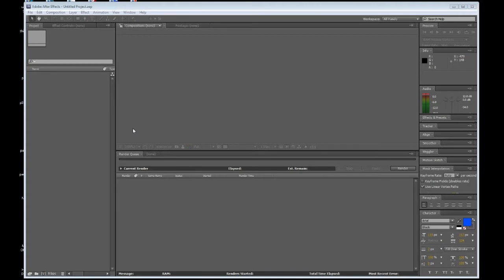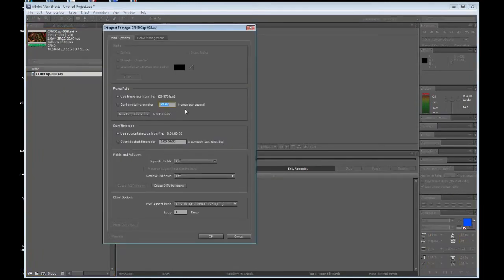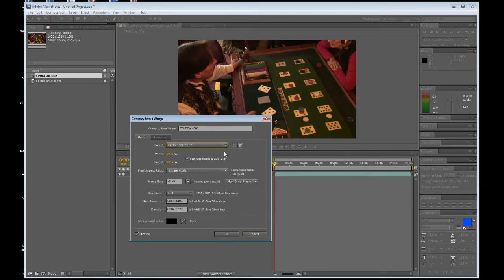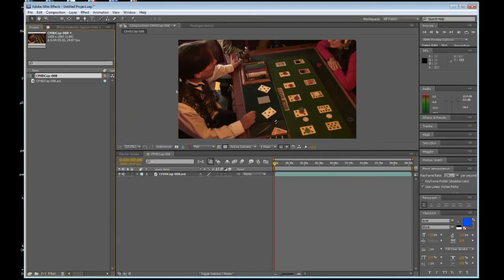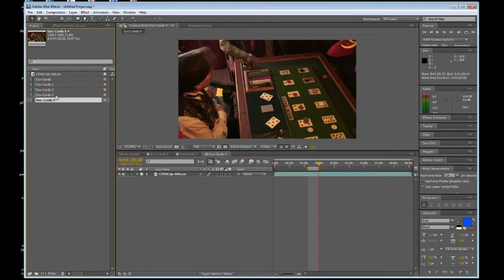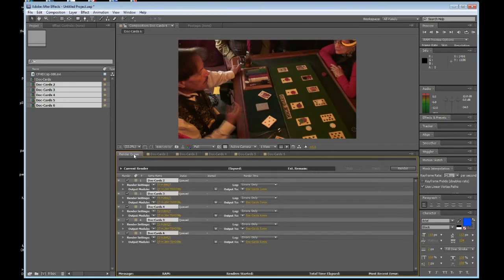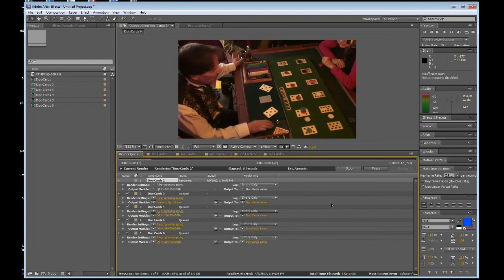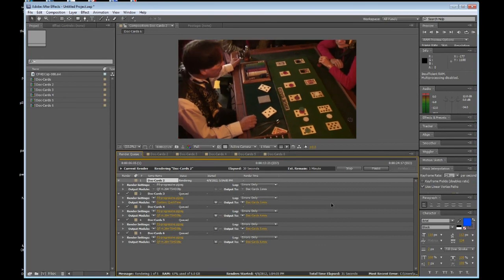Adobe After Effects Fundamentals - Batch Process Footage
This tutorial is part of a series for the eBook "Shut Up and Shoot" found This video shows how to chop up long footage into smaller pieces for the purpose of stock footage clips. A very efficient method and a bag of dirty tricks.